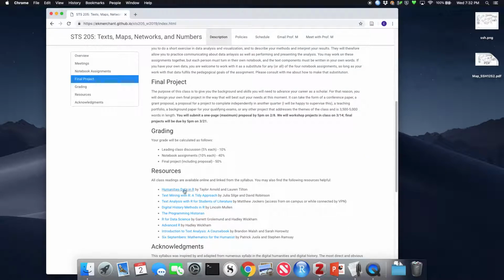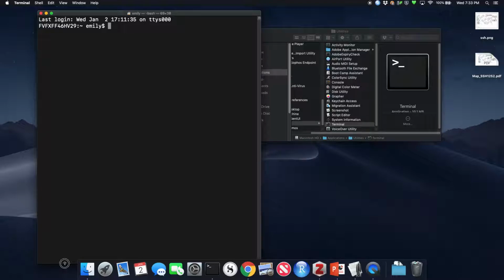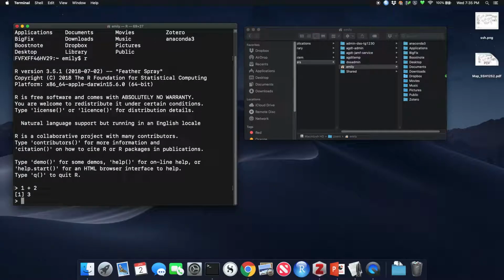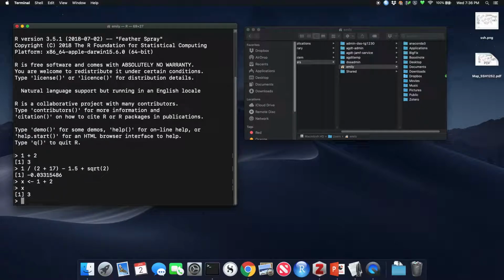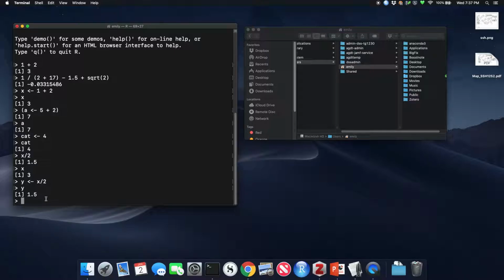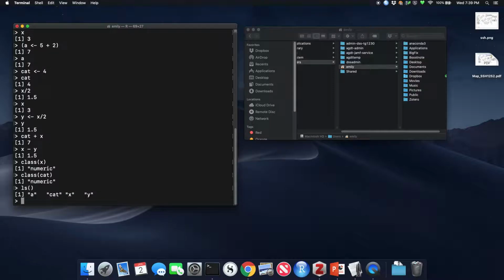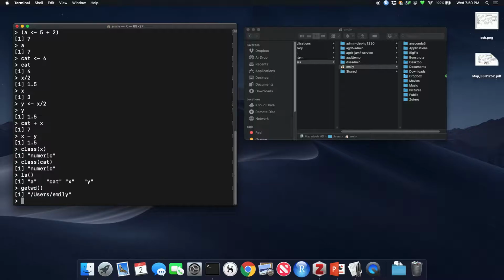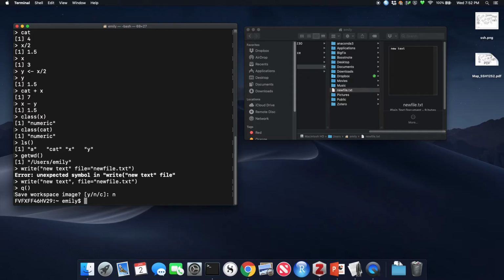Intro to R Part 1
Instructional Video for STS 205, UC Davis, Winter 2019